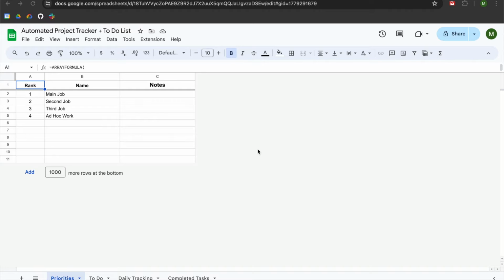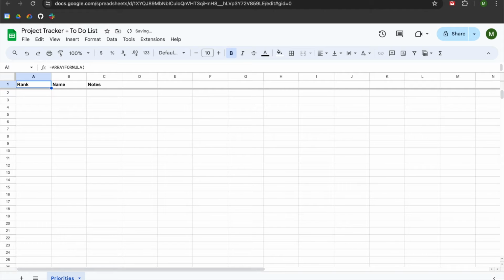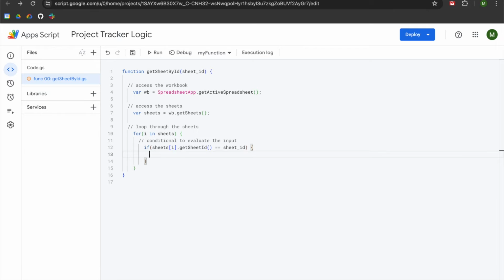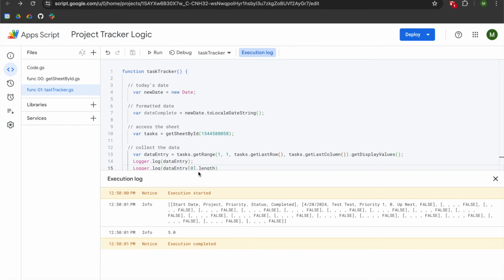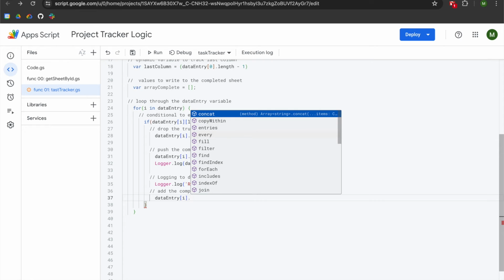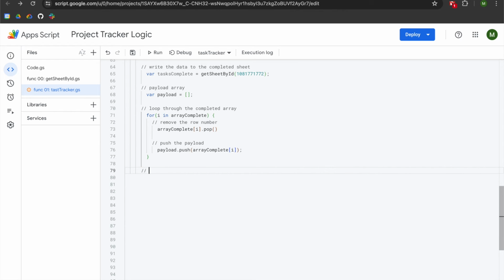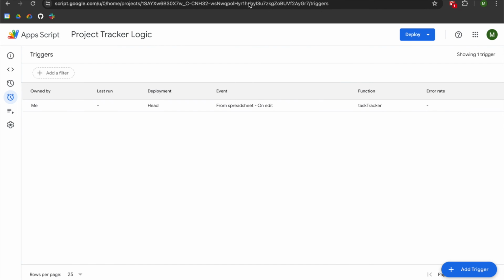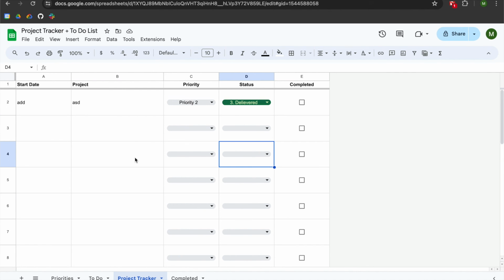Automated Project Tracker and 'To Do' list in Google Sheets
This video will teach you how to create an automated project tracker and automated to do list using Google Sheets and Google Apps Script.

The tutorial begins with a demo of the tracker; followed by a code overview; and concludes with a full tutorial that takes you through building the environment from scratch.